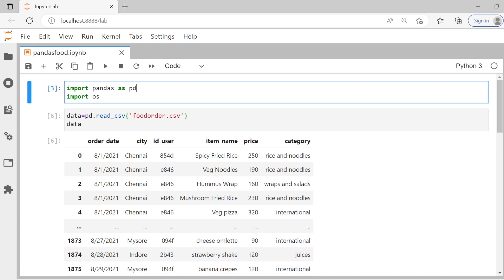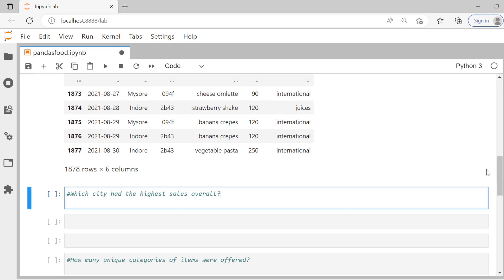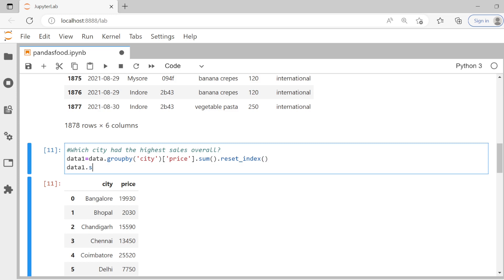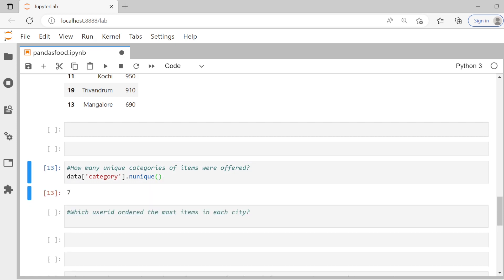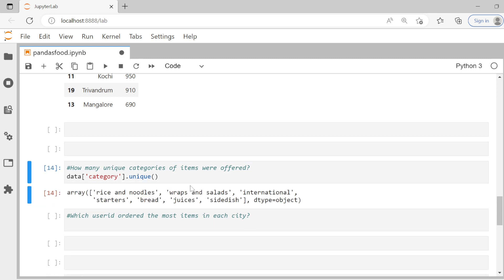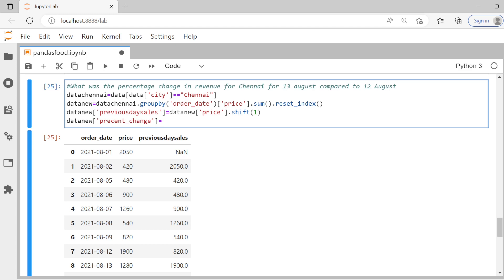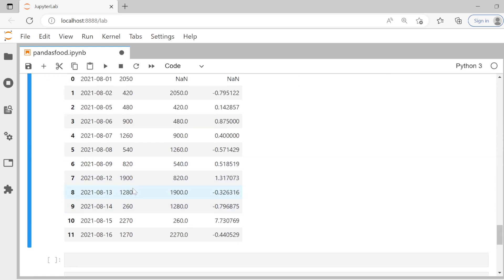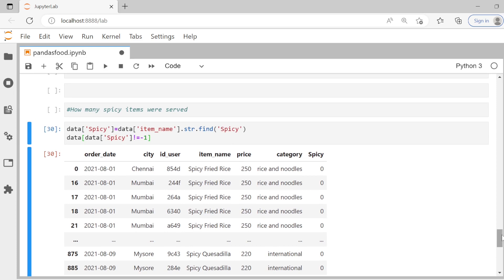Mastering Business Intelligence with Pandas: Using SQL-like queries to Answer Business Questions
Hi Guys,

In this video, you'll learn how to leverage the power of pandas, a popular Python library for data analysis, to answer complex business questions using SQL-like queries. With practical examples and step-by-step instructions, you'll discover how to use pandas to manipulate and aggregate data, and how to create visualizations to communicate your findings effectively. This video is suitable for both beginners and experienced data analysts looking to enhance their skills and take their analysis to the next level.

Watch this video now and start answering complex business questions like a pro!

Here is the link to the data so you can try it on your own:

Here is a timeline of the 5 questions:
02:01 City with highest sales
03:47 Unique category of food
04:25 User with most ordered items in each city
08:40 Percentage change in revenue between two dates
12:30 String pattern to find specific item